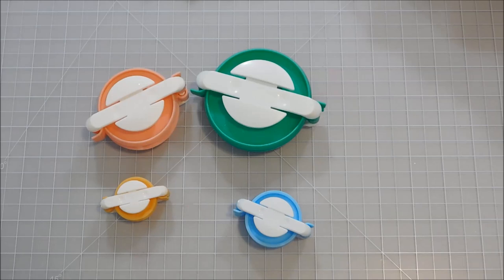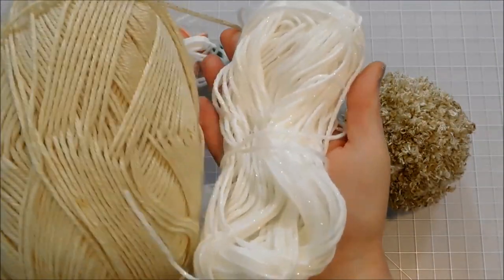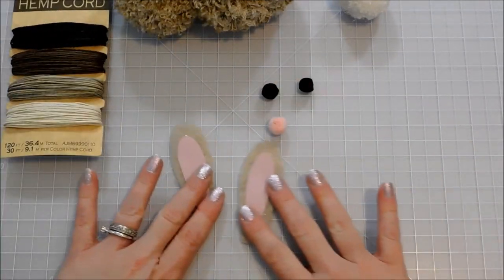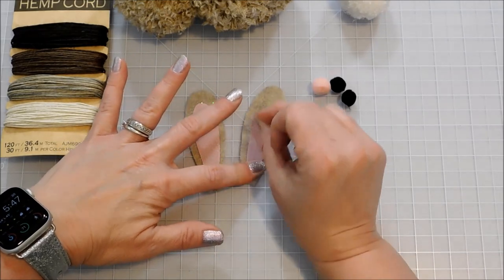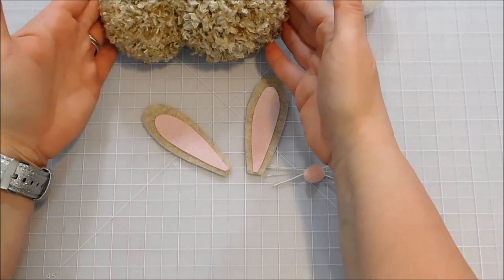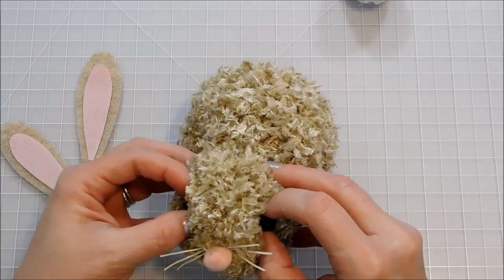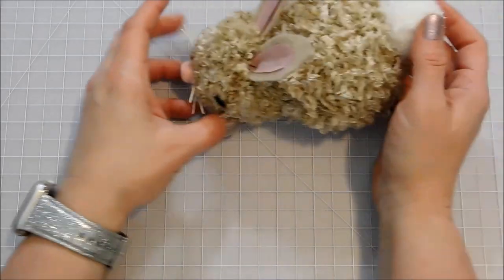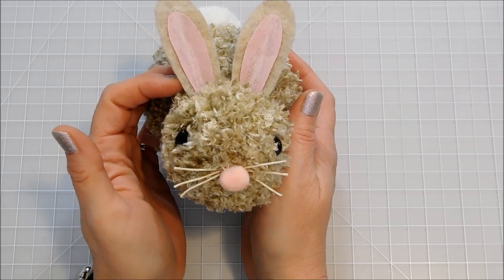Pom Pom Bunny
Make an adorable Easter Bunny using pom poms.
FREE PRINTABLE SKETCH COMING SOON!